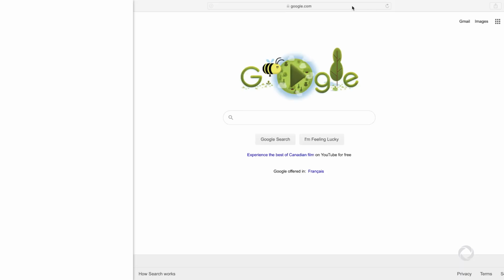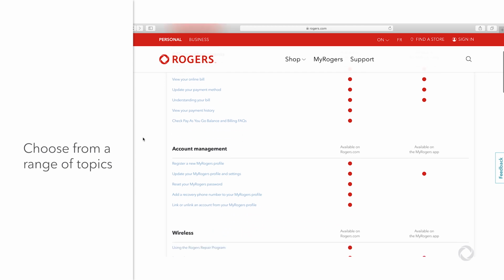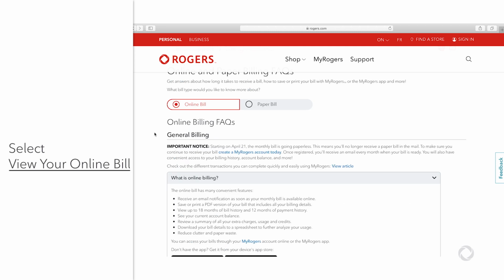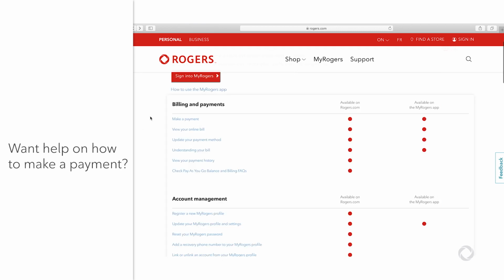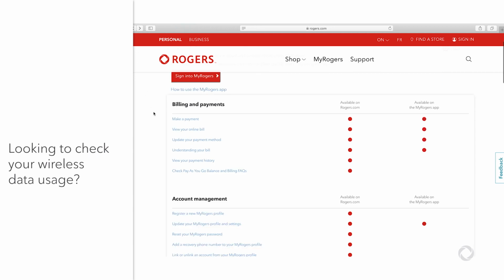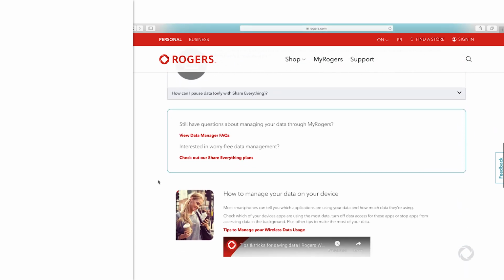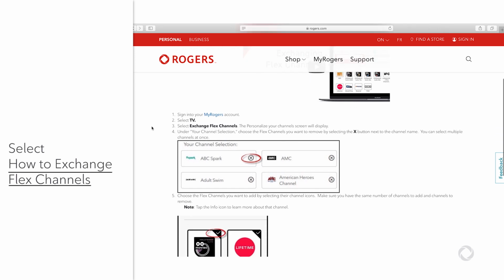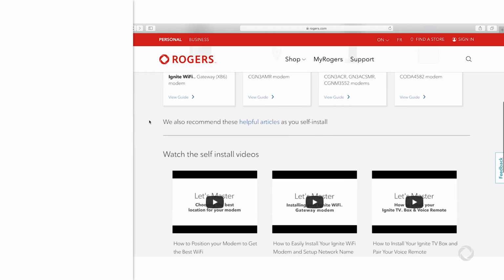How to Manage your Account Using MyRogers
In this video we show you how to easily manage your account and services online using MyRogers. With MyRogers, you can view your bill, make a payment, check on your other Rogers services, watch How To videos and more.